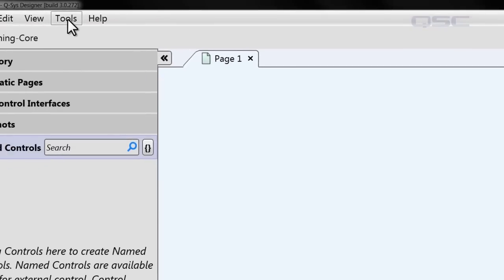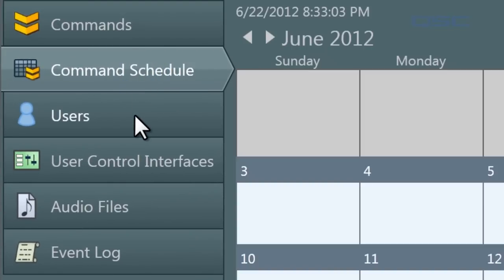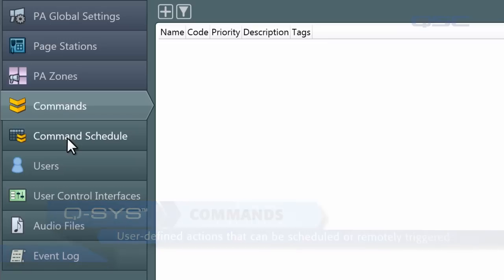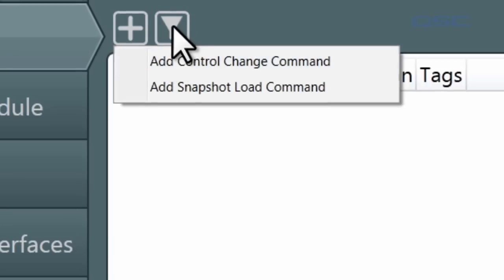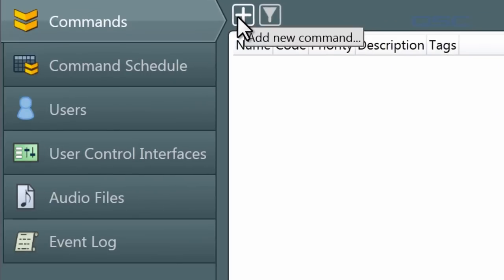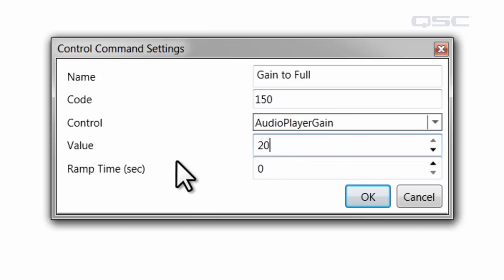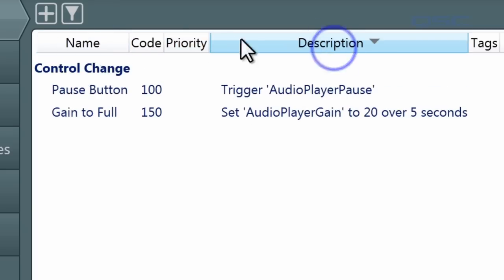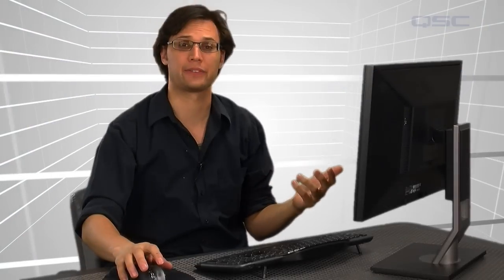Q-SYS: Administrator - (Part A- Commands)